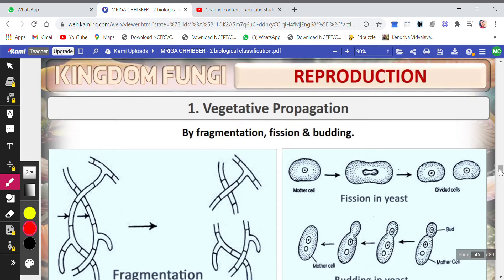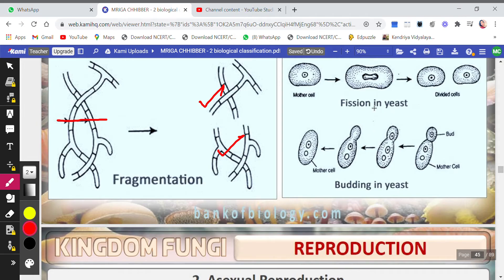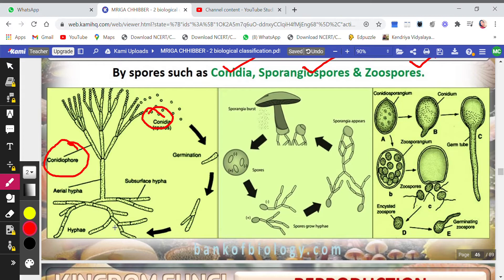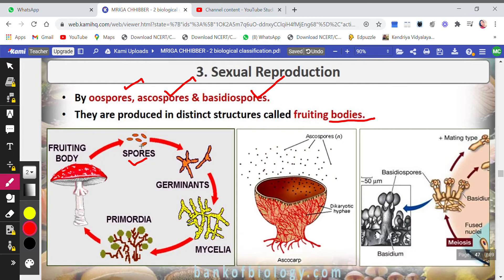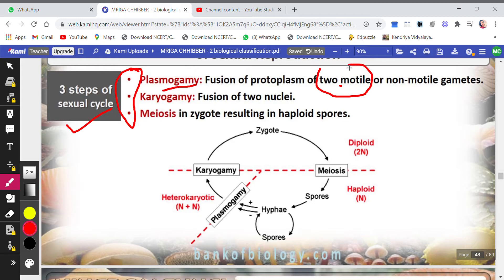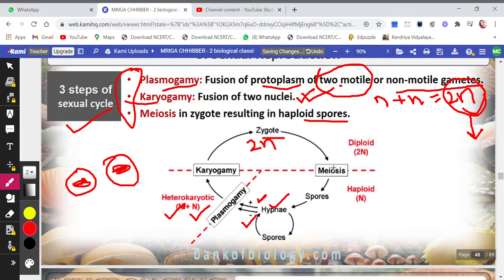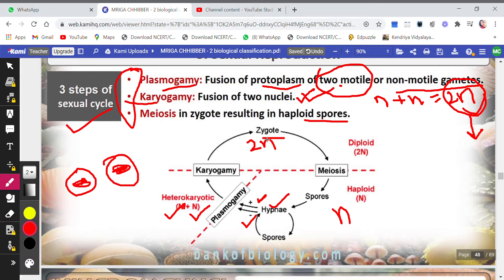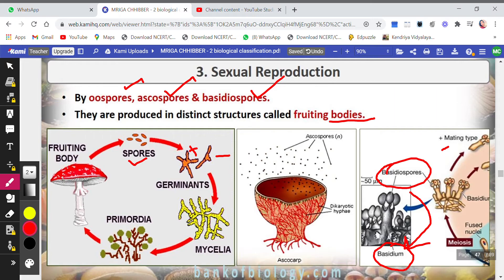KINGDOM FUNGI (PART 2)